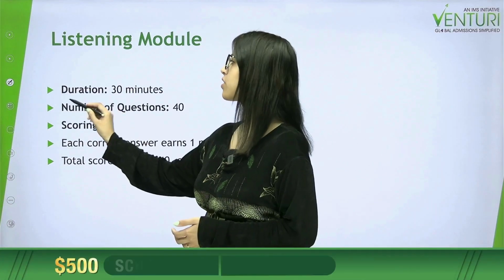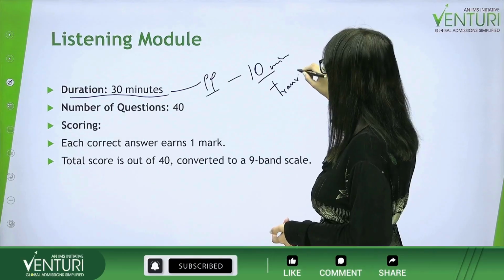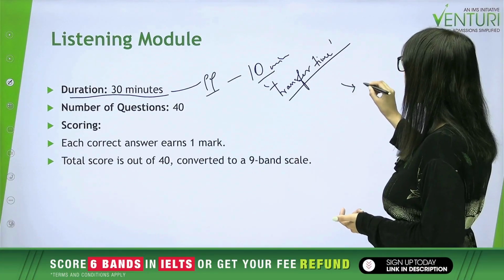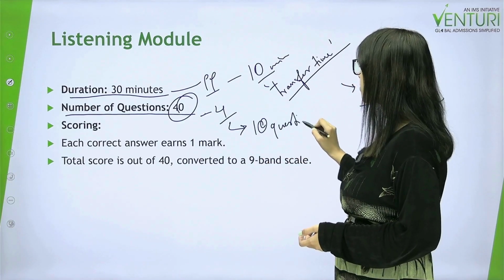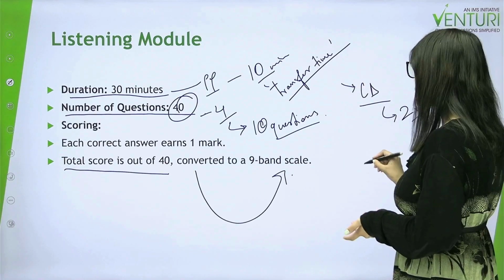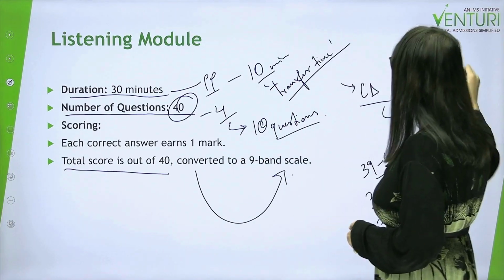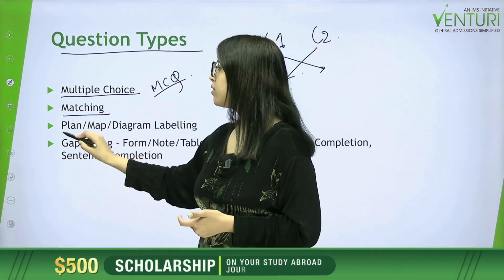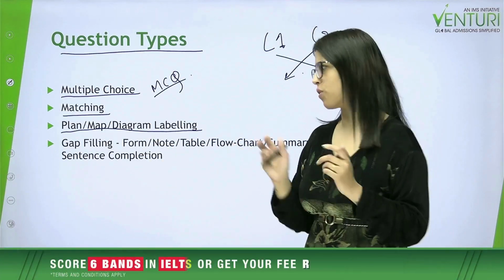IELTS Test Format Breakdown Tips | IELTS Listening Section | Khushboo Prabhakar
🎧 Master the IELTS Listening Section
Understand the test format, practice active listening, and boost your band score with these essential tips for the IELTS Listening section!

📞Ready to crack the IELTS? Discover how IMS can help you achieve your goals with both Online and Classroom programs! Check out the links below to find the perfect fit for you!

✈️Take the first step toward studying abroad by contacting our expert consultants.